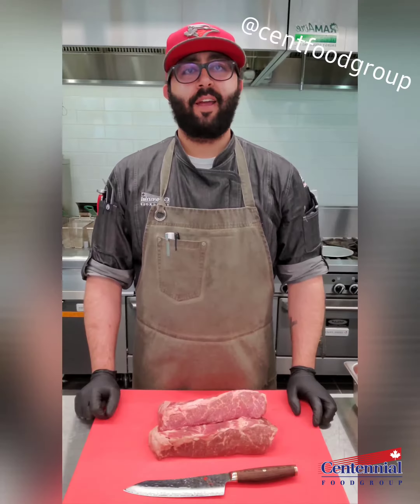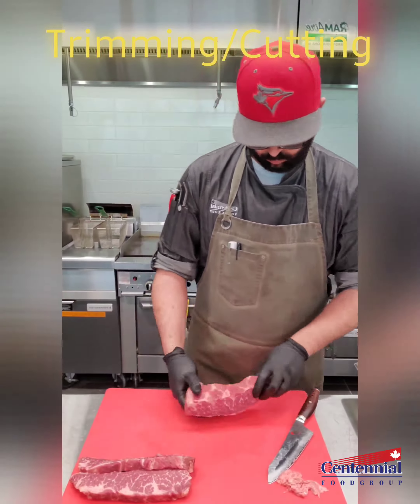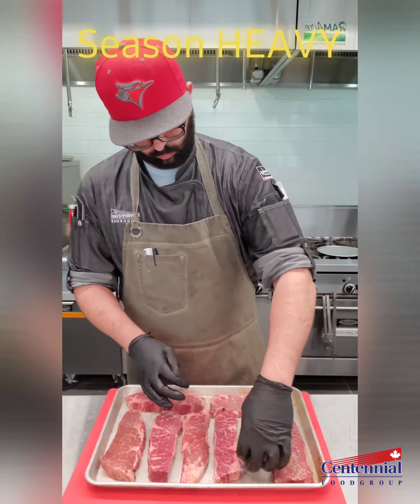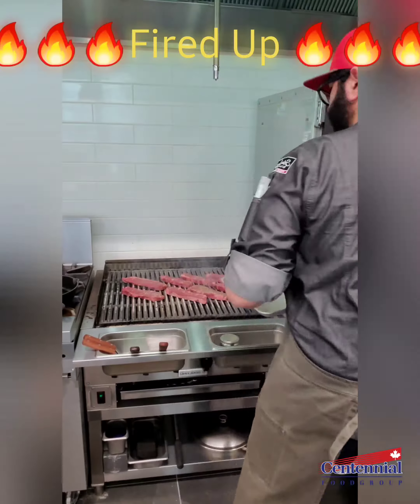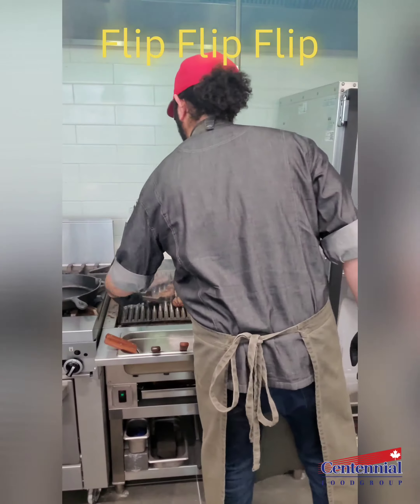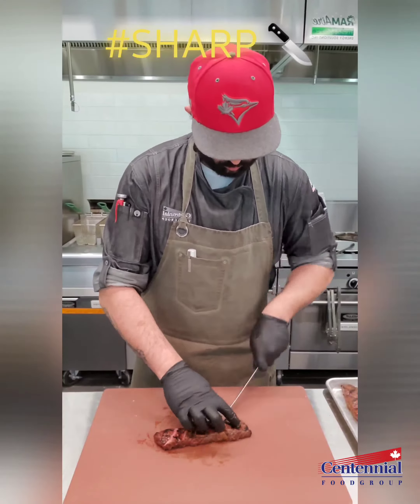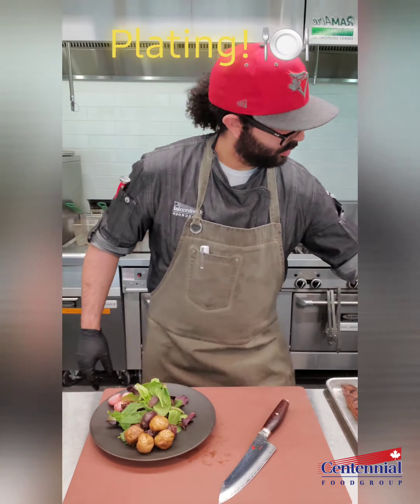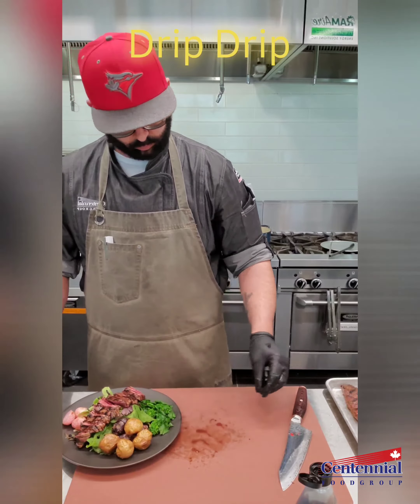CFG Culinary Centre - Sterling Silver Boneless Chuck Flats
Sterling Silver Boneless Chuck Flats
Cut into Denver Steaks (Zabuton)